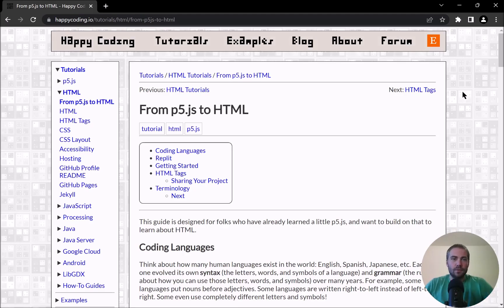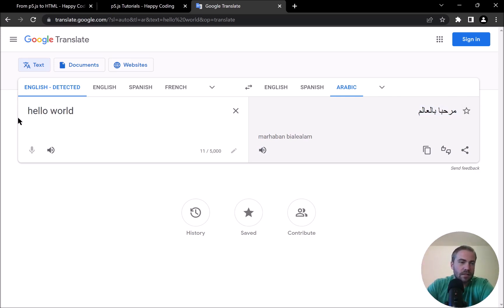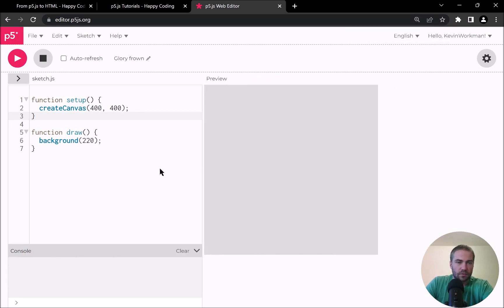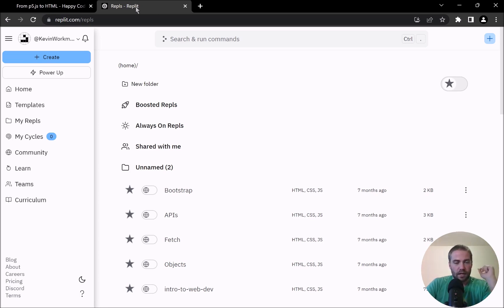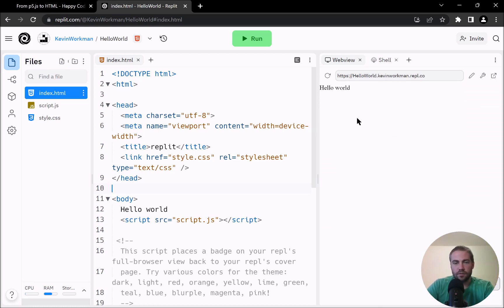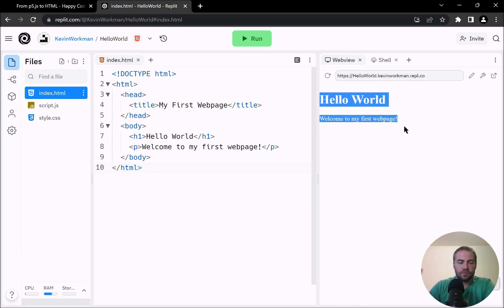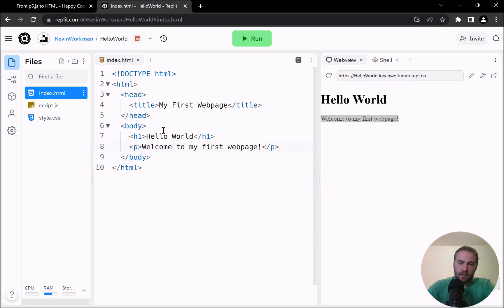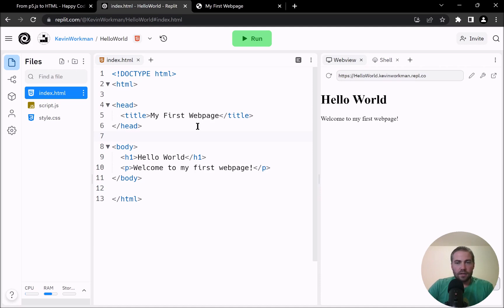From p5.js to HTML - Intro to Creative Web Dev - Week 07